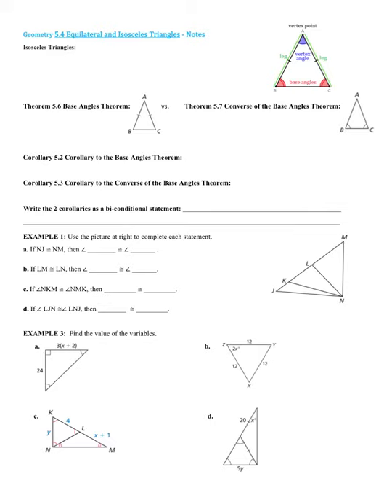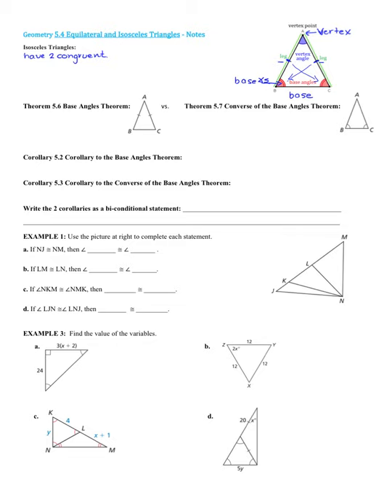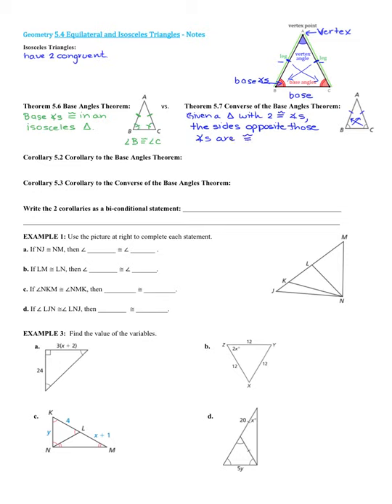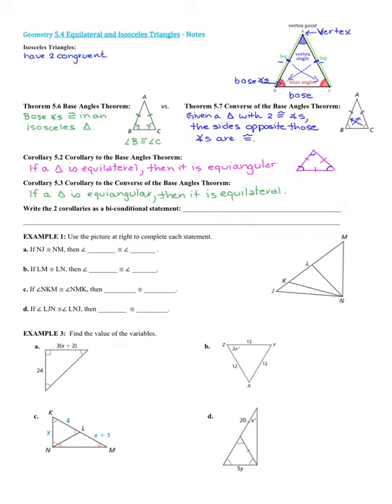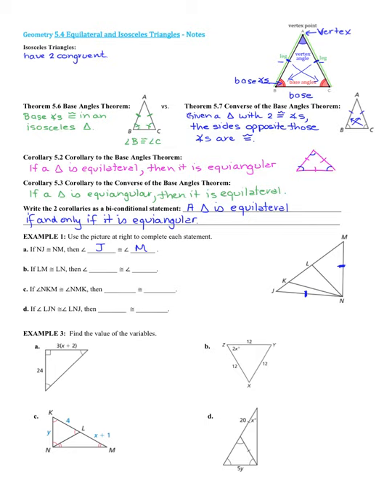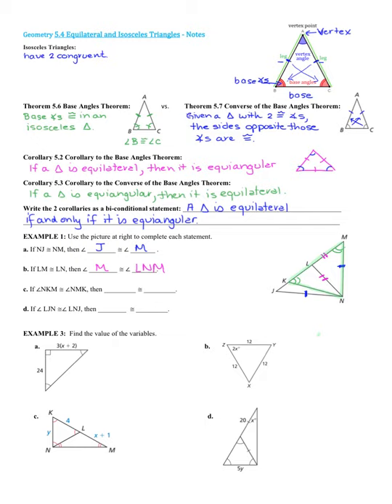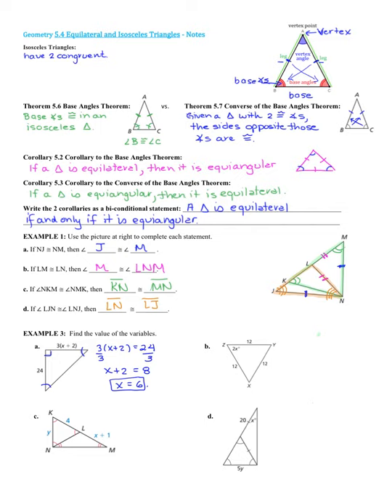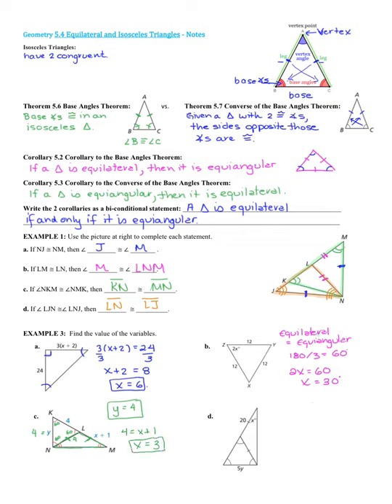Geo 5.4 Equil and Isosceles Triangles - Notes 20-21